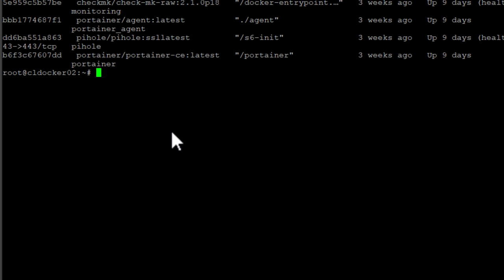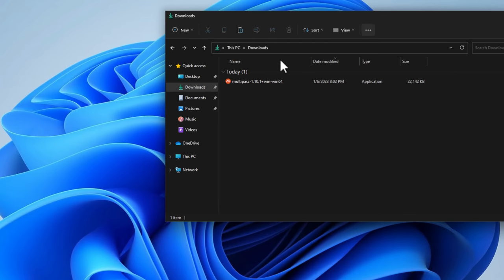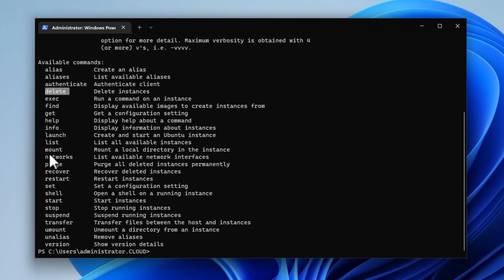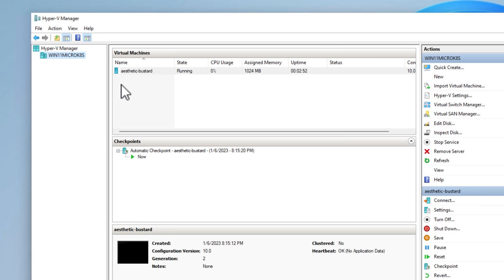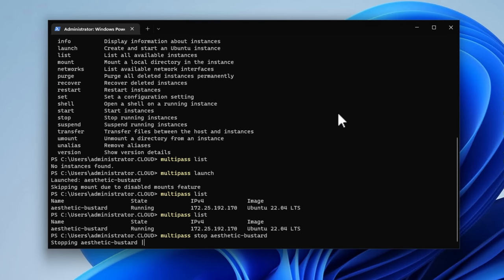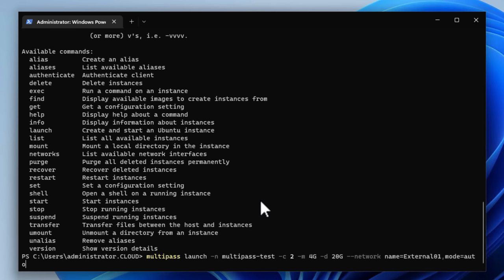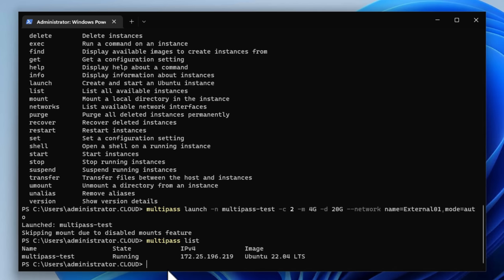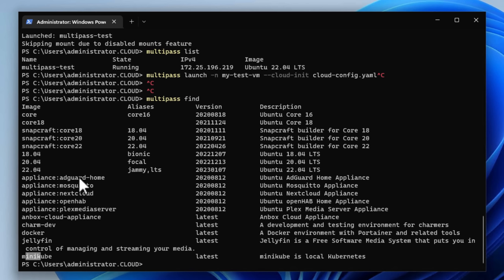Best Virtual Machine Creation tool to create and run Linux VMs like containers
In this video, we take a look at arguably one of the easiest tools to create new virtual machines. Multipass from Canonical gives you the same look and feel to creating and configuring virtual machines as we have with creating Docker containers. We look at installing, configuring, and creating virtual machines with Multipass.

Introduction - 0:00
Describing creating virtual machines and tools used - 0:56
Creating Linux virtual machines and running like Docker containers - 1:49
Installing Multipass - 2:23
Downloading Multipass for Windows - 3:02
Describing the virtualization platforms supported with Multipass on Windows - 3:26
Running the Multipass installer - 3:58
Describing the command line options for pulling down VM images and creating new virtual machines - 4:33
Looking at the Multipass command line options - 4:54
Running Multipass list - 5:36
Multipass launch command - 6:15
Launching Hyper-V Manager - 7:09
Connecting to the virtual machine for management and Bash Shell access - 7:44
Running commands inside the Linux virtual machine - 8:10
Talking about tearing down virtual machine environments - 8:23
Stopping and deleting Multipass virtual machine instances - 8:58
Describing how to create custom virtual machine images and configurations - 10:16
Talking about cloud init and cloud config - 10:44
Looking at an example of customizing a virtual machine with Multipass - 10:55
Executing the configuration command - 12:40
Looking at the syntax for using cloud-init - 13:05
Looking at the available appliances in the Multipass catalog and interesting options - 14:01
Concluding thoughts on Multipass and how it can be used - 15:13

Use Terraform to spin up a vSphere Kubernetes automated lab build in 8 minutes: